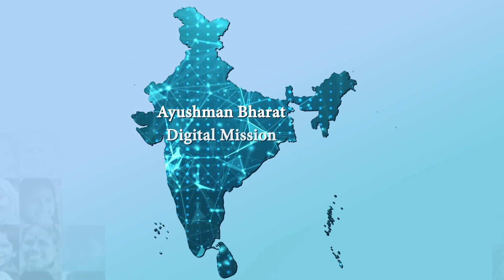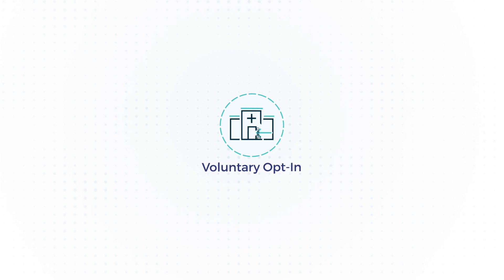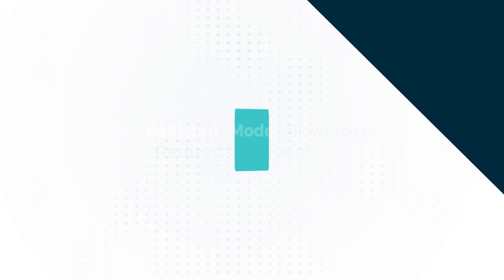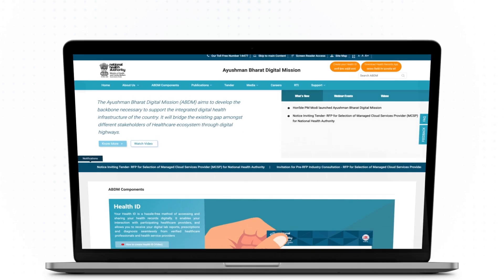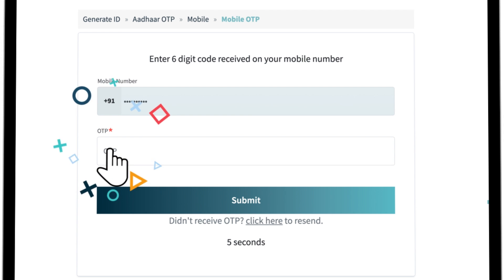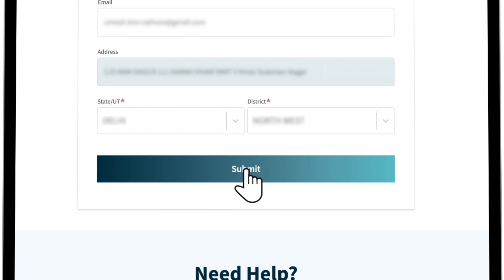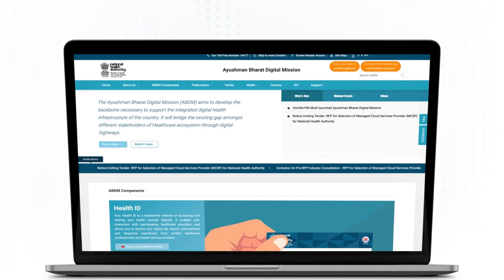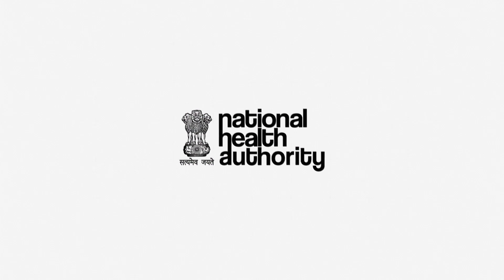What is a Health ID?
An individual/citizen/patient is provided with a randomly generated fourteen-digit number which is known as Health ID. This number is used for the purpose of uniquely identifying a person in the digital health ecosystem, authenticate him/her and link his/her health records with consent across multiple systems and stakeholders. This helps create their longitudinal health records across different healthcare providers which facilitates better delivery of healthcare to them. It is upto the individual to decide whether to link his/her health records with his/her Health ID.